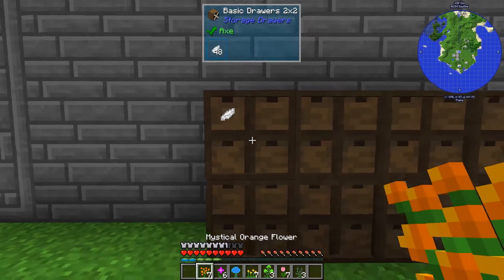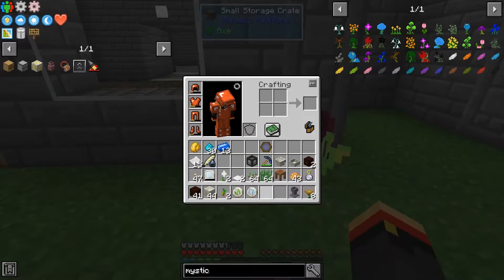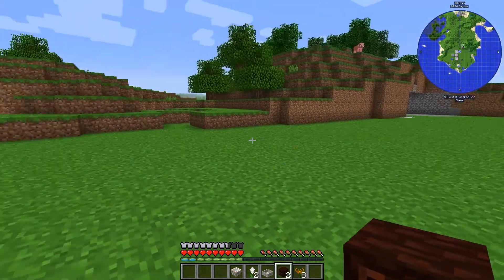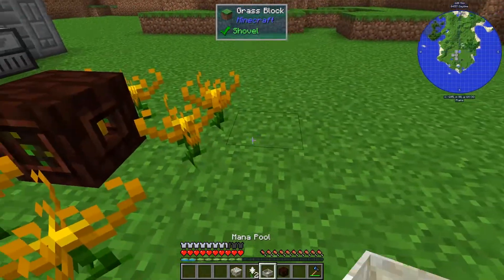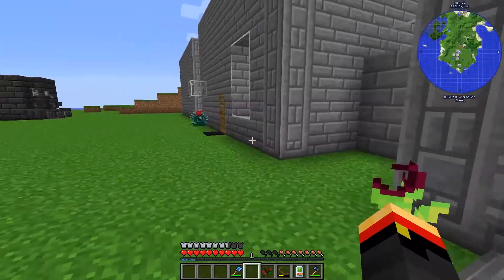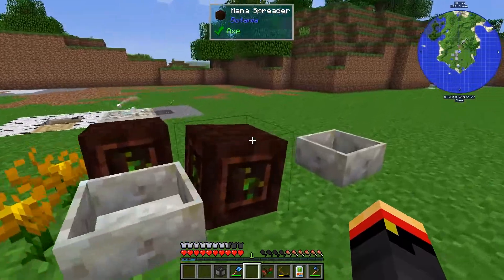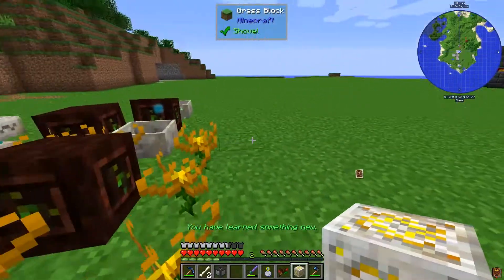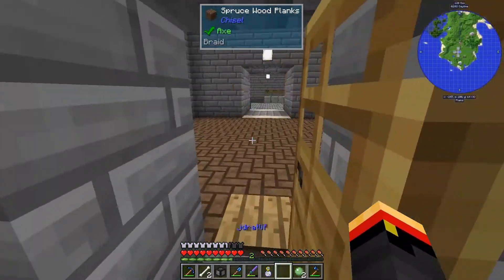Let's Play Infinite Resources 2020 E18